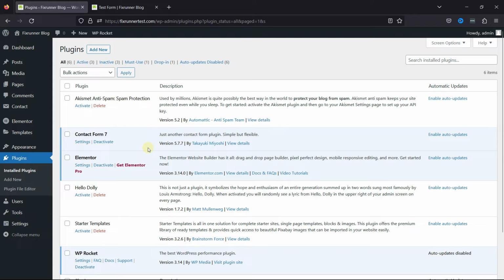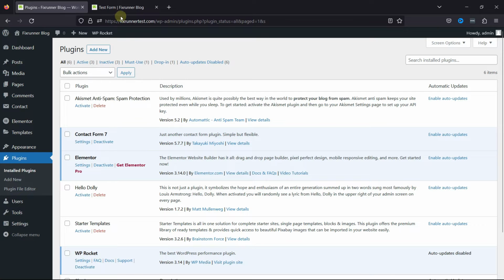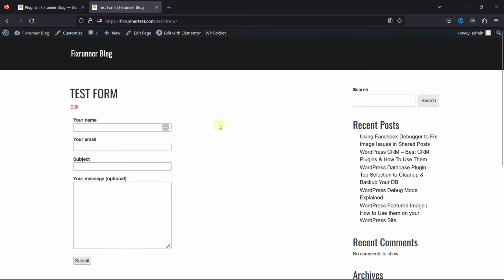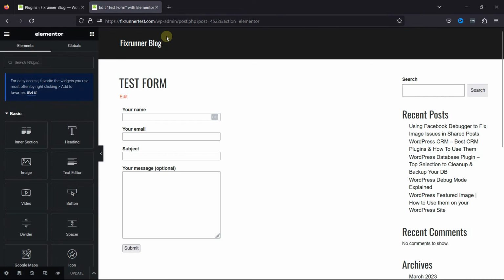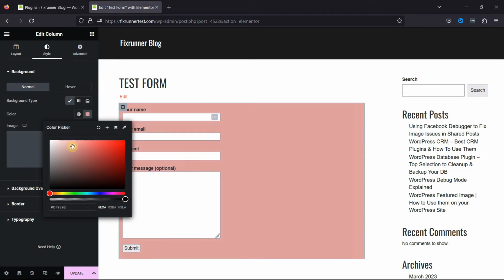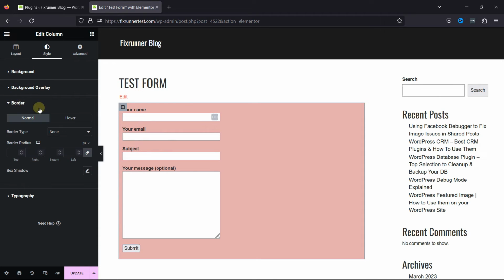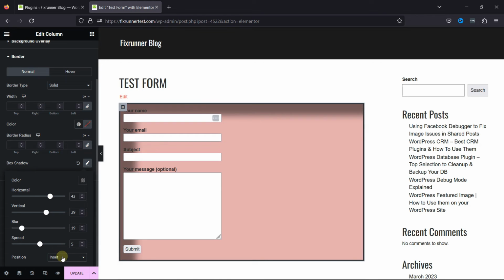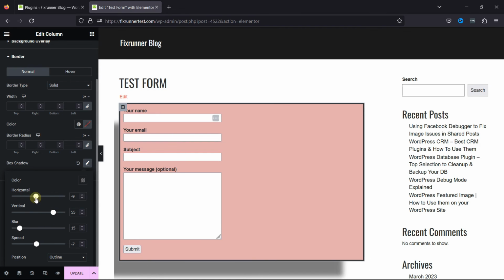How To Add Box Shadow In Contact Form 7 Using Elementor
The quick and easy way to add box shadow to a contact form when using elementor. in this video i'll show you how to add the address field in your contact form using the contact form 7 plugin.

0:12 - Introduction.
0:15 - install and activate the contact form 7 plugin
1:04 - Editing the form in elementor